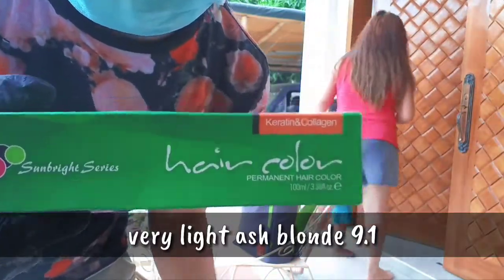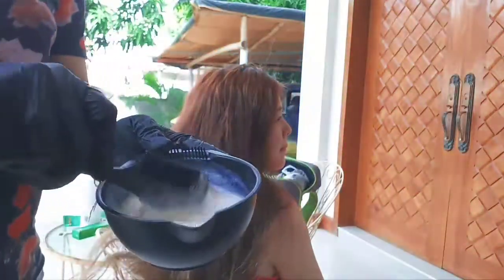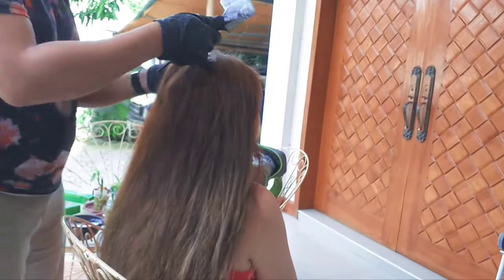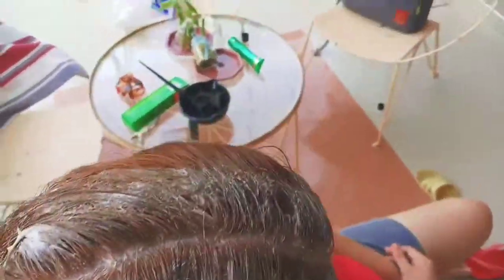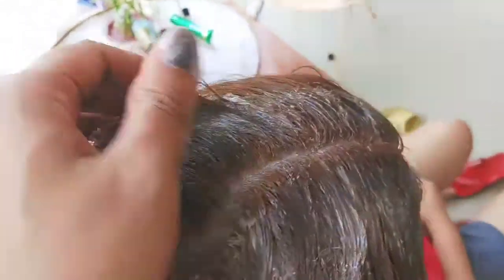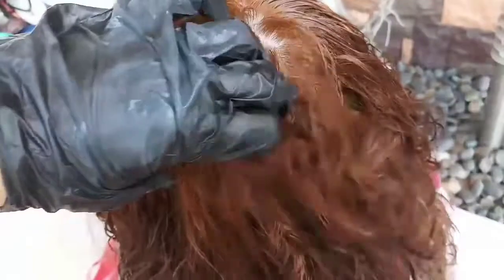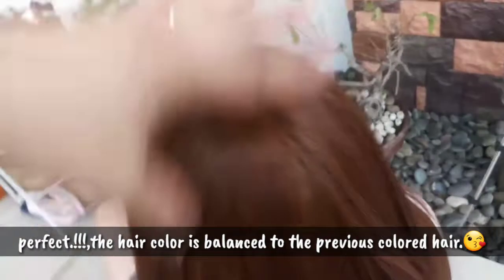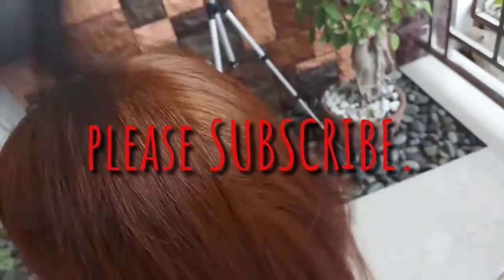ROOTINGS HAIR DYE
By the way i am johnmiller a.k.a jannamiller im from the Philippines.
I am here to this flat form to share my knowledge and idea's and many more...My channel is all about anykinds of entertainment.

Thank you so much for supporting me guys...
GOD ALWAYS BLESS US.😙😙😙

■WANT SOMETHING TO GIVE■
24K SALON
YUBENCO TETUAN.,ZAMBOANGA DEL SUR.,ZAMBOANGA CITY 7000 PHILIPPINES.

■FOR BETTER QUALITY VIDEOS PLEASE WATCH ON HD■

EditorApp:KINEMASTER
Phone:SAMSUNG  J7+